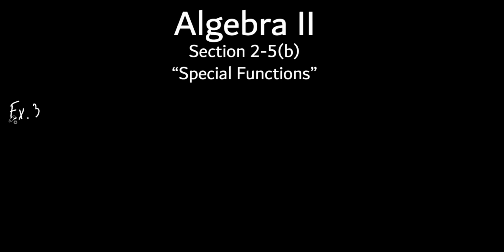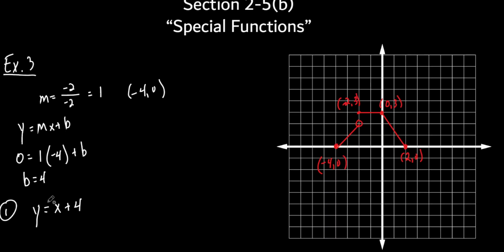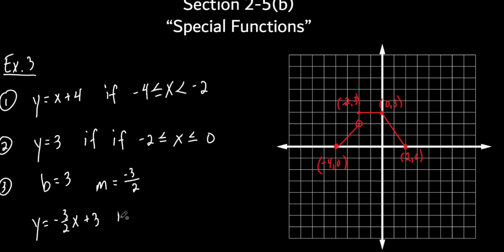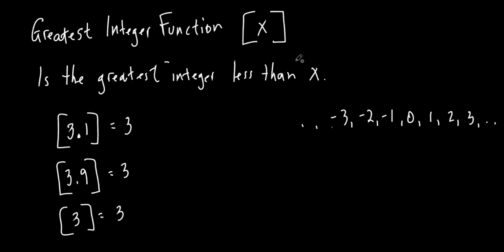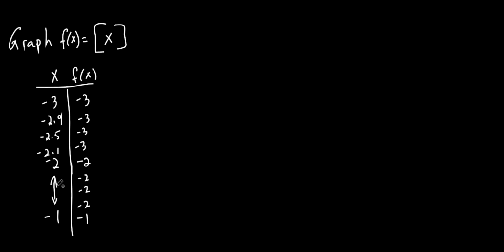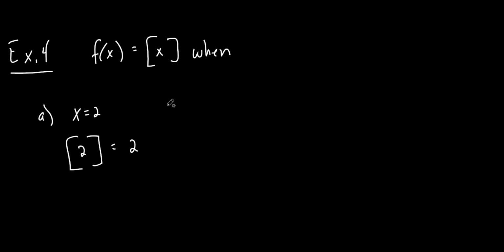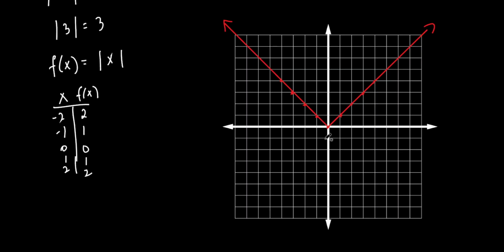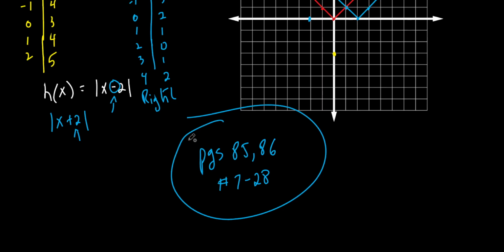Honors Algebra II Section 2-5(b) "Special Functions"